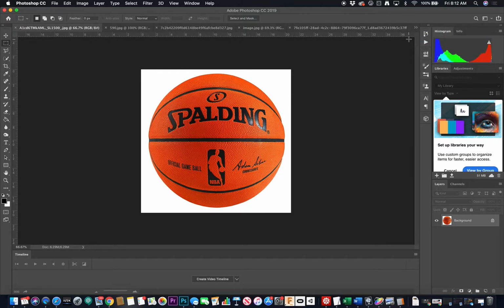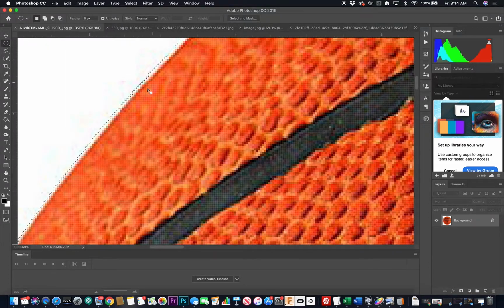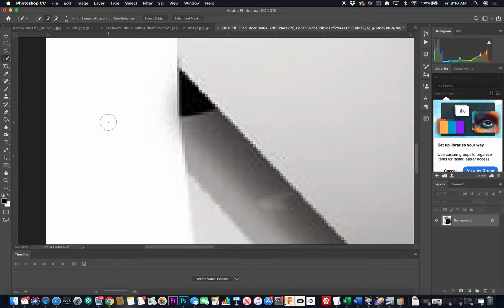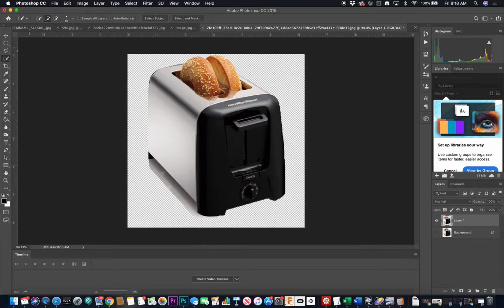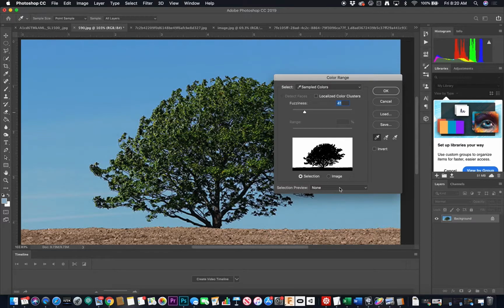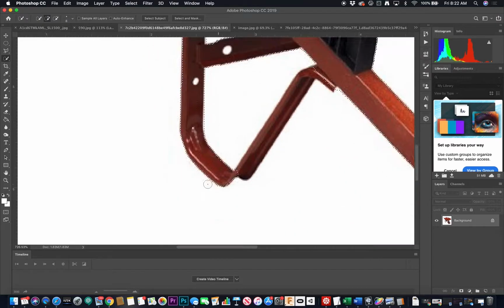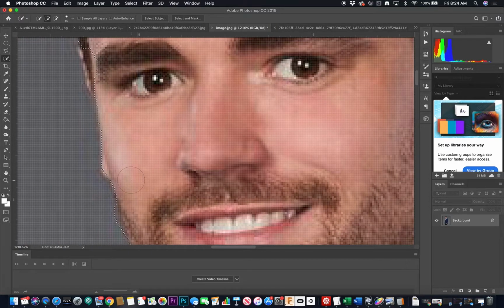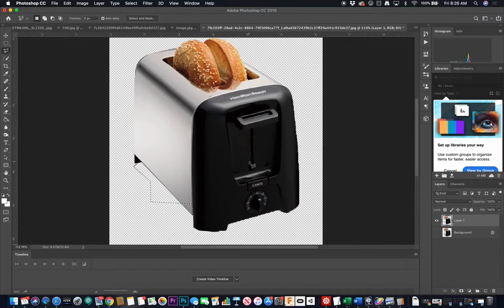PhotoshopSelection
Photoshop Selection Overview